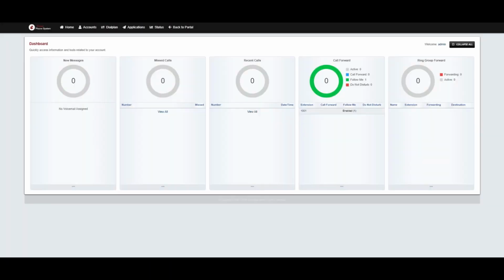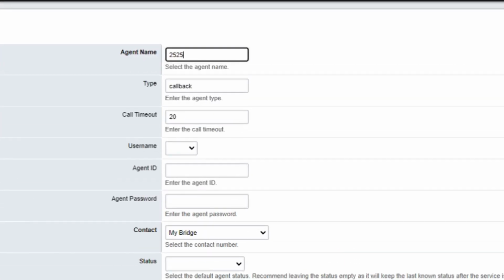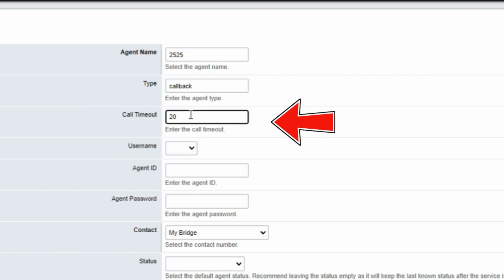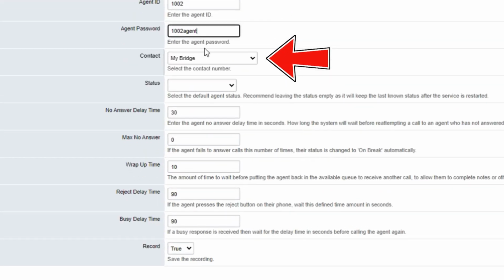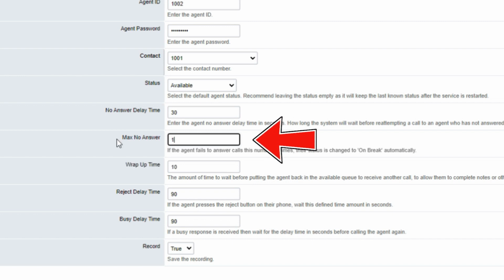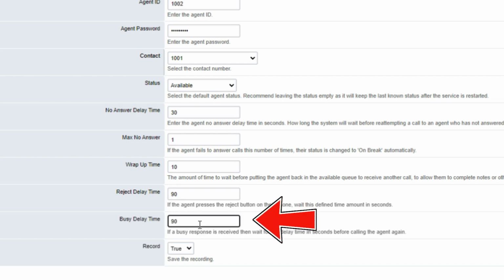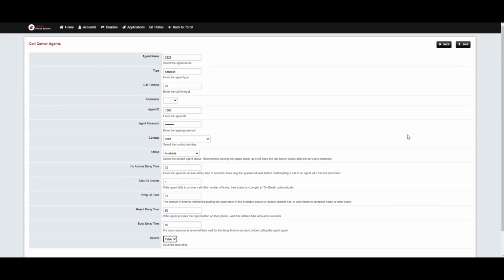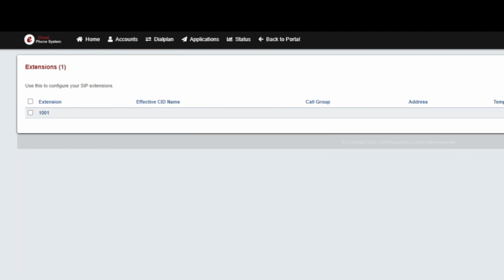Adding Call Center Agents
Welcome to our step-by-step guide on adding Call Center Agents in the Cloud Phone System. In this video, we'll walk you through the process from start to finish, highlighting crucial details like setting the Agent ID, enabling Follow Me, and understanding key fields like Call Timeout and Reject Delay Time. This guide is essential for anyone looking to improve their call management and boost their customer service experience.